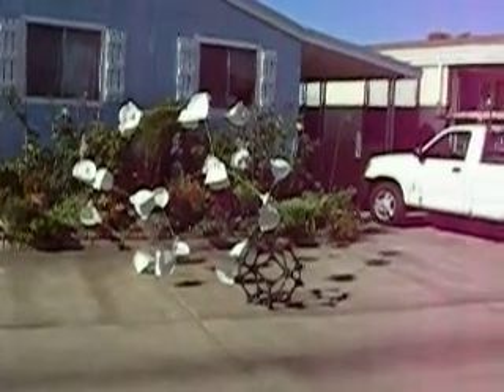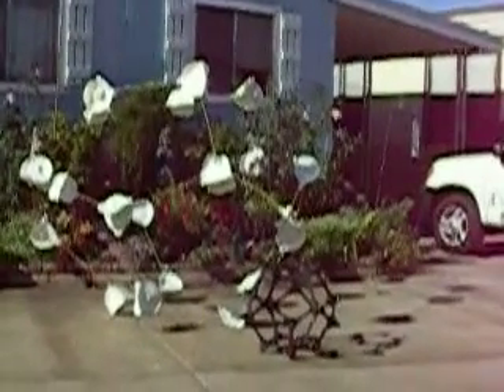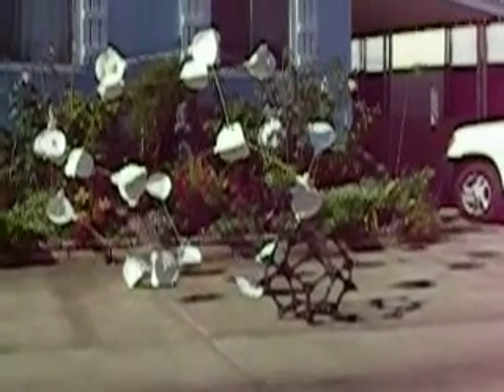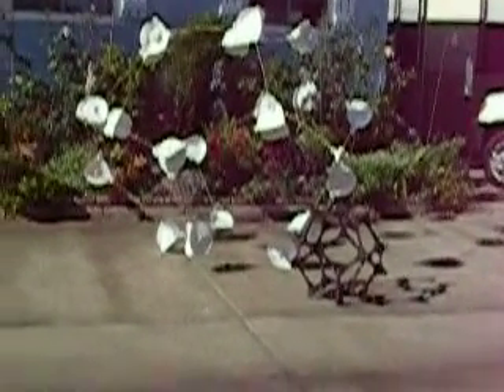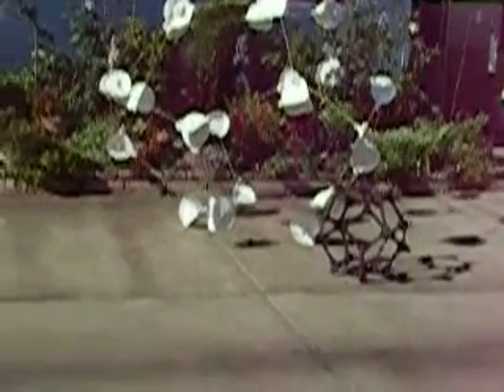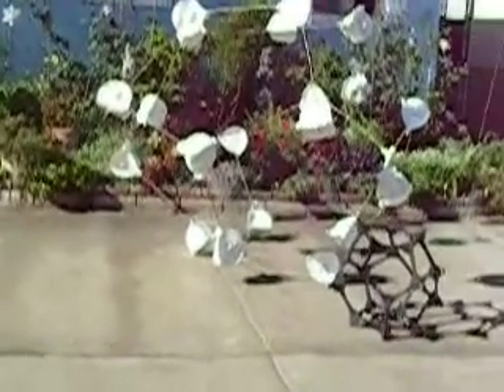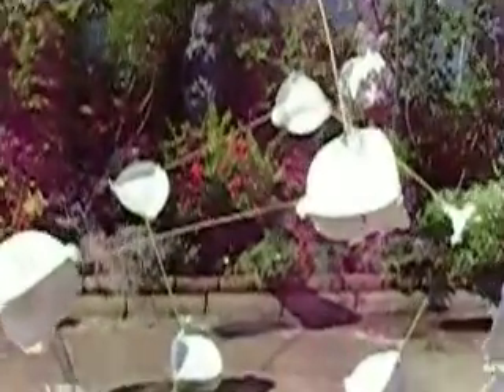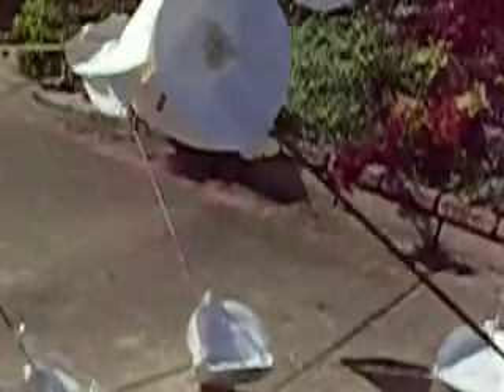8 by 6 dirigible airframe - paper plate nodes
This is a 4.5 pound airframe for a dirigible. I will be putting a plastic skin to see if it can lift off.